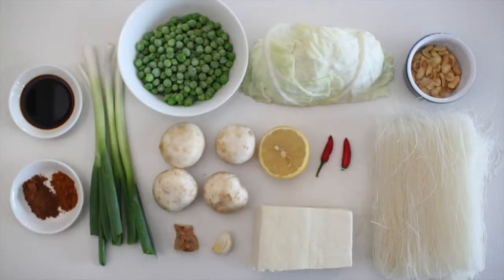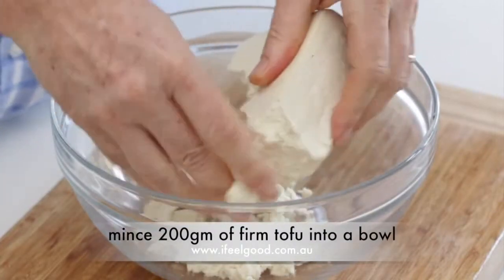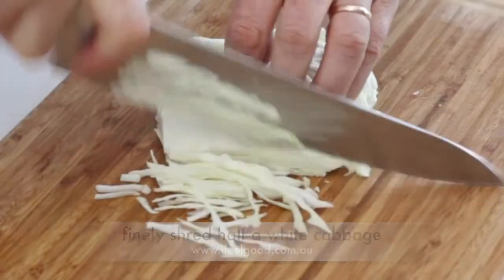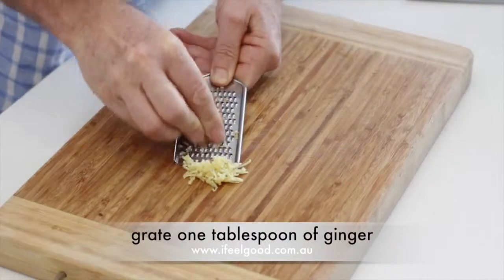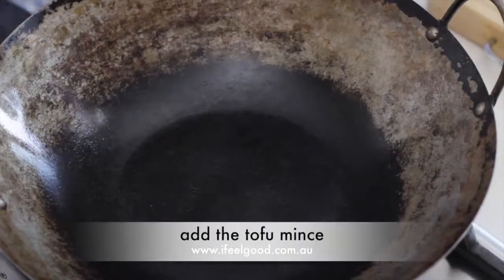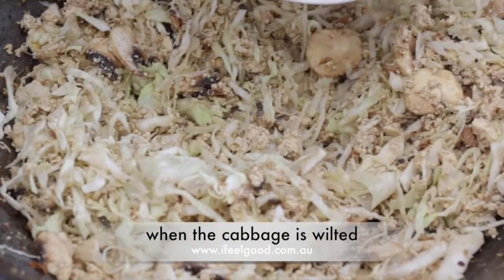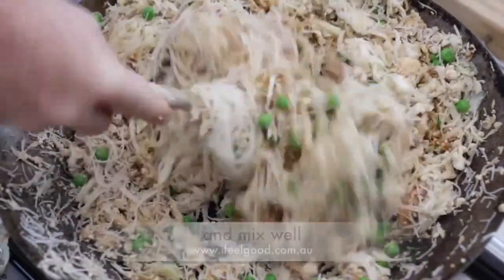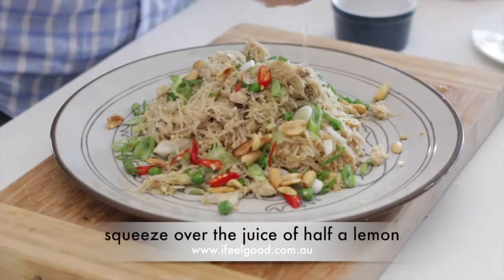Singapore Noodles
Here's an all Vegan Singapore Noodles, a healthier option for each noodle-lovers out there.

7 years ago at the age of 39, Adam Guthrie was overweight, unfulfilled and had a heart attack. That moment changed everything. It inspired him to get busy living and start taking care of himself. So he went on a journey to transform his life - to feel better, do better and help others do the same.